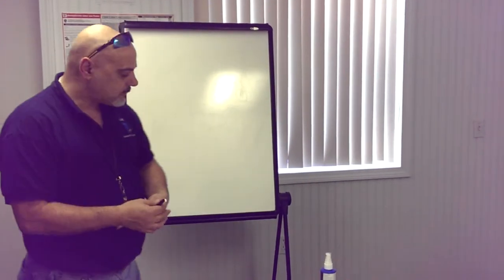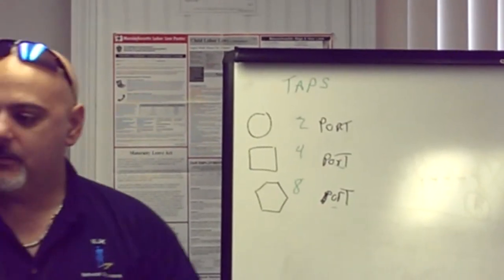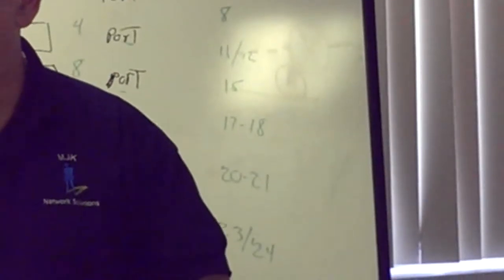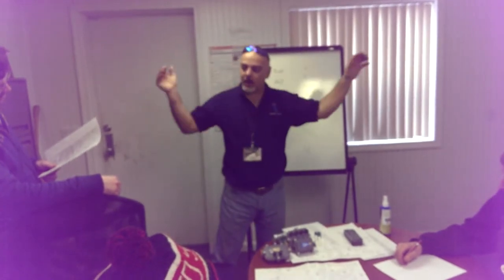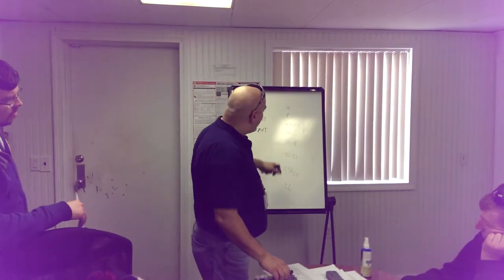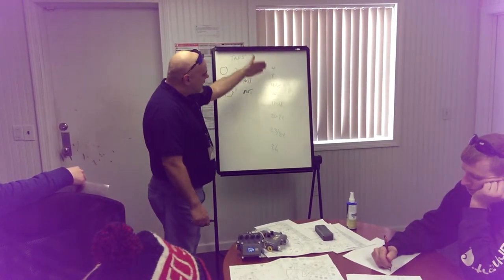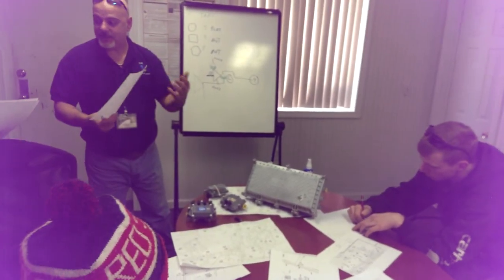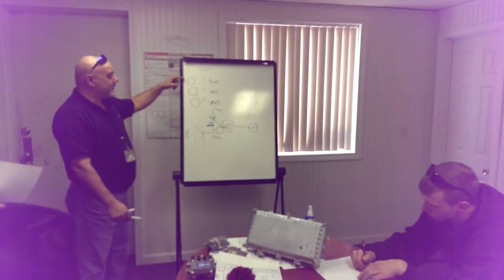Cable map design reading basics VIDEO # 10